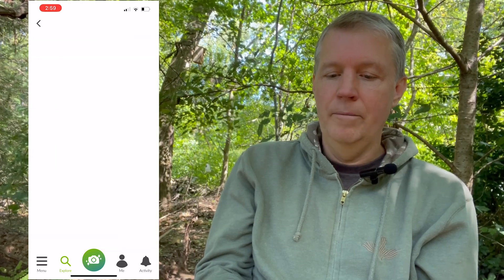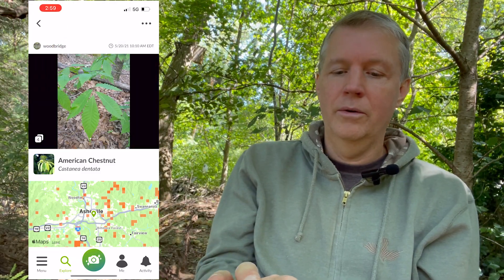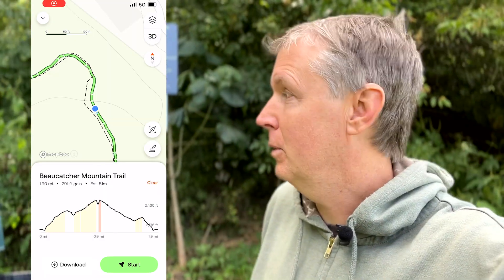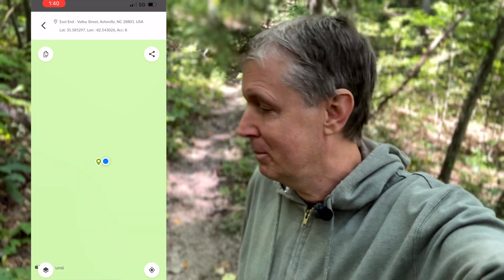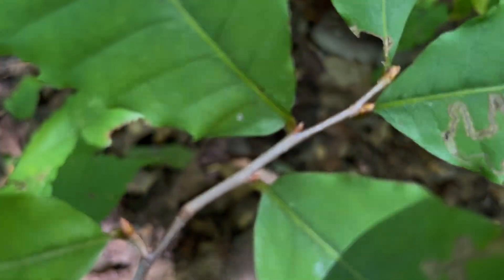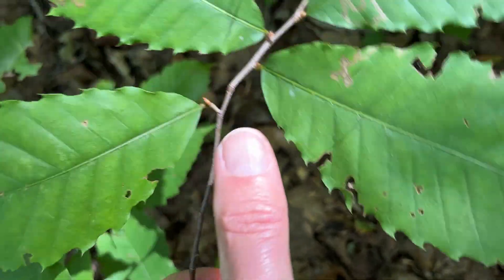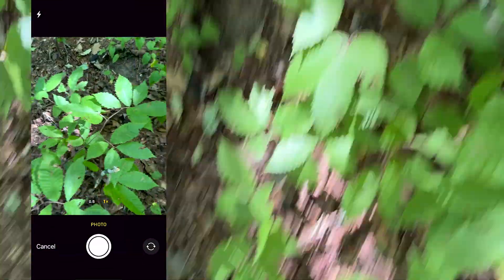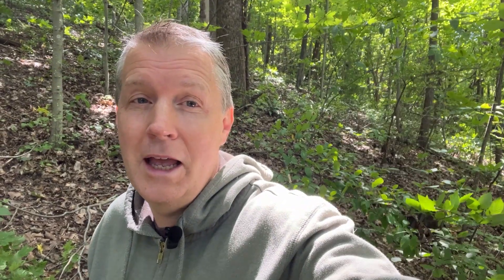How to find American chestnuts in the wild using iNaturalist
In the early 1900s, the American chestnut was one of the most abundant trees in the eastern forests. Then, two imported diseases, chestnut blight and Phytophthora root rot (PRR), nearly wiped them out. But the American chestnut is not extinct! You can still find sprouts growing from the root systems of old American chestnut trees that died back from blight more than a century ago. These sprouts seldom grow large enough to produce nuts before they die back again from blight. For this reason, the species is considered functionally extinct because it rarely reproduces in the wild. The American Chestnut Foundation is working to restore this important tree to its native range.

This video shows you how you can get out and see American chestnuts in the wild using your mobile phone and a few free apps (iNaturalist, AllTrails, and PlantNet). The video includes step-by-step instructions on how to use the apps as of the publishing date in September 2025.

Good luck and have fun finding wild American chestnuts!

Created by Hal Brindley, Website Administrator at The American Chestnut Foundation.